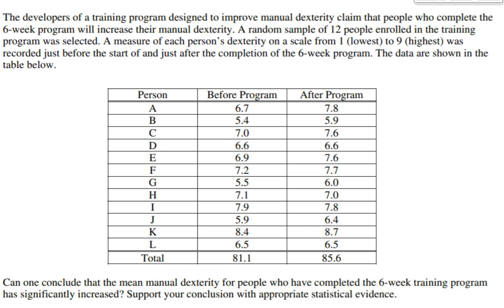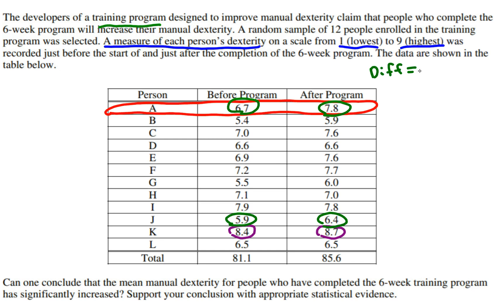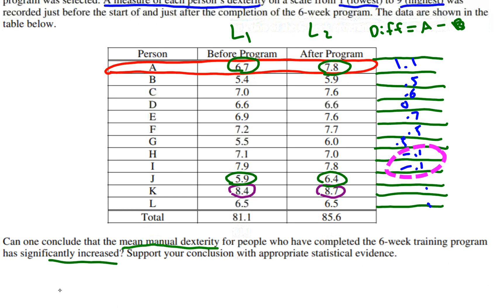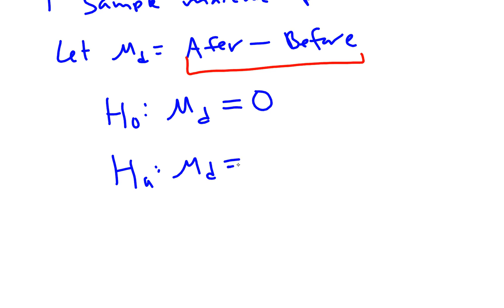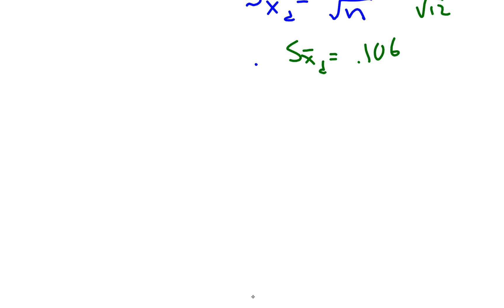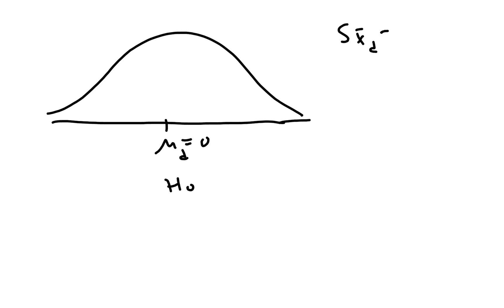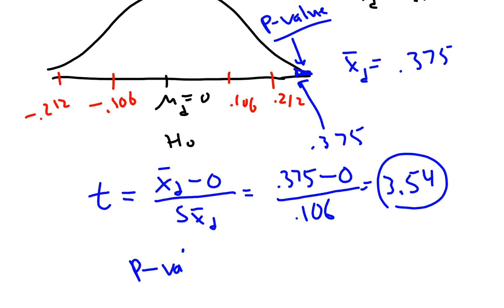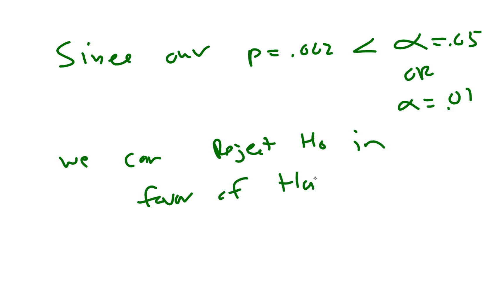2006 Form B AP Statistics FR4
This is my solution to the 2006 (Form B) AP Statistics Exam Free Response Question (Form B) number 6.  This solution is not approved by the college board.